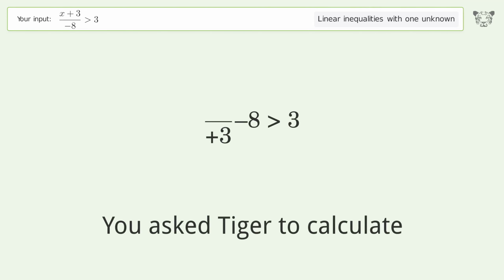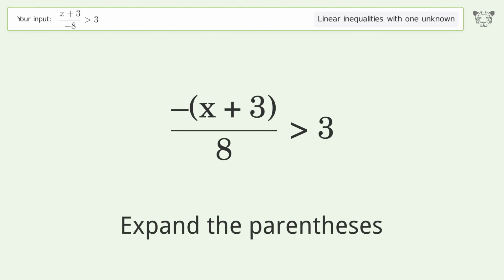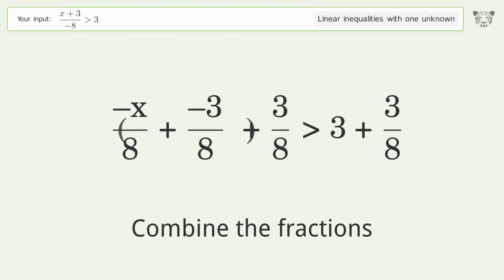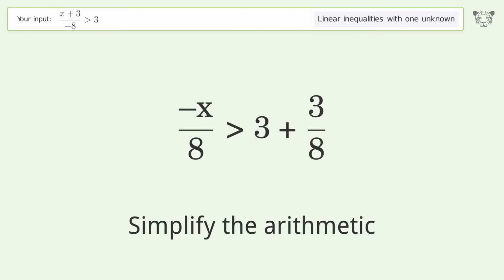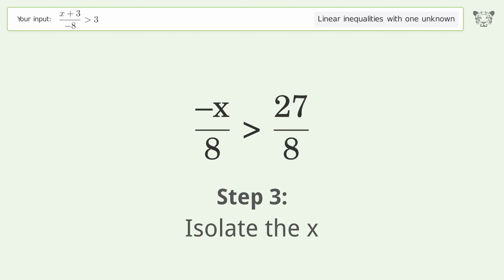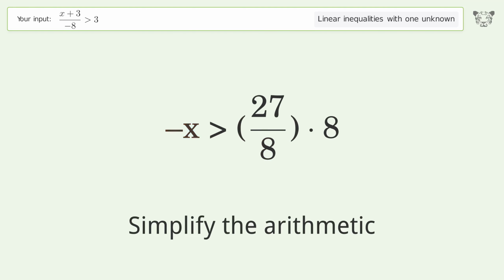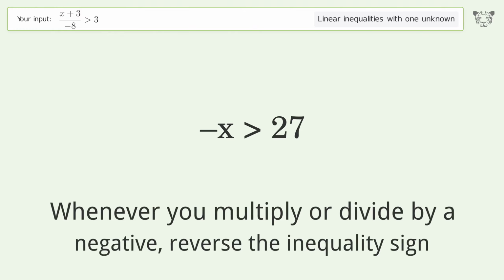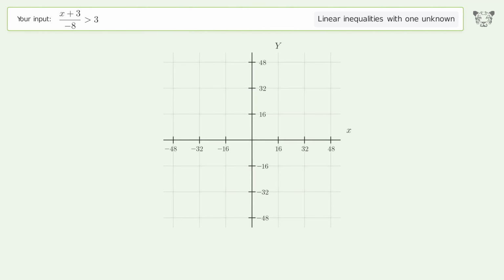Solving Linear Inequalities: (x+3)/(-8) is Greater Than 3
Struggling with (x+3)/(-8) is Greater Than 3? Watch our step-by-step video on Tiger Algebra to master this linear inequality effortlessly. Also, check out for more tips and tricks